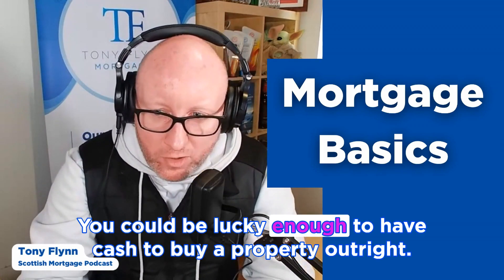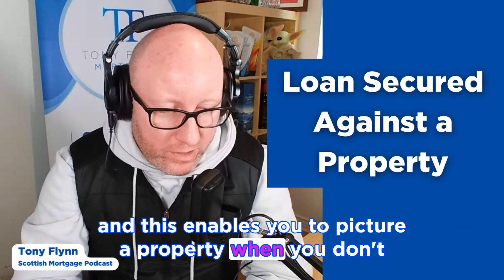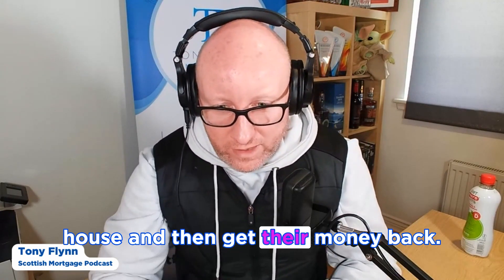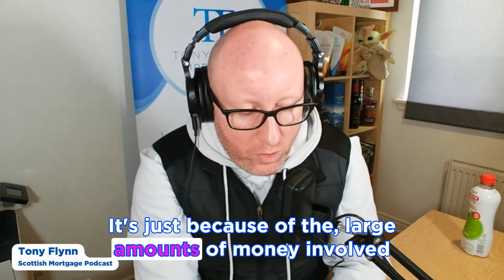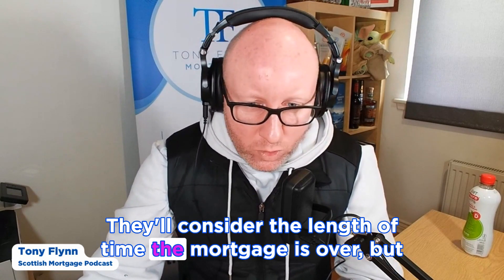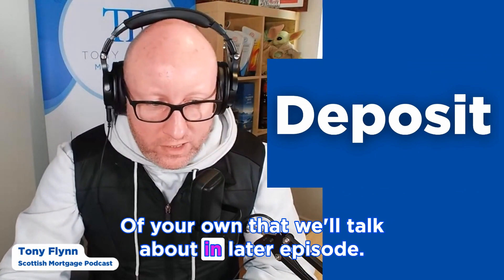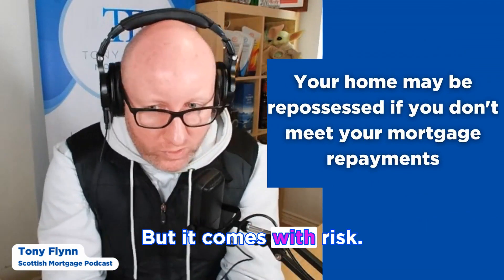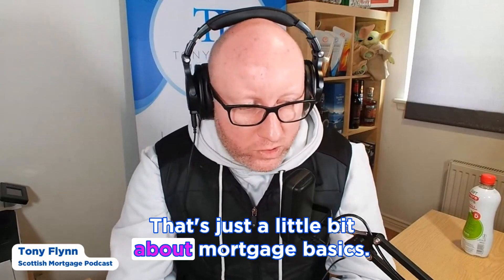First Time Buyer Guide to Buying a House in Scotland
Understanding the Basics of Mortgages can help you to Home Ownership. If you've always dreamed of owning your own home, but don't have the cash to do so, a mortgage might be the solution you're looking for. But what exactly is a mortgage? How does it work? And what are the risks involved? In this blog post, we'll answer all of your questions and give you a comprehensive overview of the basics of mortgages.

What is a Mortgage?

A mortgage is a loan secured against a property that enables you to purchase it. Simply put, it's a big loan against a house that the bank uses as security in case anything goes wrong. The bank can repossess the house or force you to sell it to get their money back.

Mortgages are usually taken out over a long period of time, such as 15 or 35 years. This allows you to pay off the large amount of money involved in a mortgage over time. The most common way to make the monthly payments is through direct debit.

What Do Lenders Consider When Reviewing a Mortgage?

When considering a mortgage, lenders will take into account a number of factors to determine whether or not they will lend you the money. Some of the most notable factors include:

Income and expenses: Lenders will take into consideration your income and expenses when deciding to lend you money. They'll want to make sure you have enough money coming in to make your monthly mortgage payments on time.

Age: Lenders will also consider your age when reviewing your mortgage application. They'll want to make sure you'll be able to pay off the mortgage before you retire.

Length of time: The length of time the mortgage is over will also be taken into consideration. Generally speaking, the longer the mortgage is over, the lower your monthly payments will be, but the more interest you'll pay in the long run.

Deposit: When you buy a property, you'll usually be expected to provide a deposit. This deposit can be as low as 5% of the property's value. There are some options out there where you may not need any of your own money for a deposit, but we'll talk about those in more detail later.

Risks Involved in Taking Out a Mortgage

While taking out a mortgage can be a great way to achieve your dream of home ownership, there are risks involved. If you don't make your monthly payments on time, your home could be repossessed. This means the bank will take control of it and force the sale to get their money back.

To avoid this risk, it's important to make sure you're paying your mortgage payments on time. This isn't always easy, especially if you're dealing with unexpected expenses or a reduction in your income. However, there are ways to minimize the risk, such as:

Make a budget: Make sure you have a clear understanding of your income and expenses so you can create a budget that works for you. This will help you stay on top of your monthly mortgage payments.

Consider a fixed-rate mortgage: With a fixed-rate mortgage, your interest rate and monthly payments are locked in for a set period of time. This can provide you with peace of mind and help you avoid any surprises when it comes to your monthly mortgage payments.

Get a mortgage with a prepayment penalty: Some mortgages come with a prepayment penalty, which means you'll have to pay a fee if you pay off your mortgage early. This can be a good way to avoid missing payments and the risk of repossession, as it forces you to keep up with your payments.

Make extra payments: If you can, try to make extra payments towards your mortgage whenever possible. This will reduce the amount of interest you pay over the life of your mortgage and help you pay it off faster.

Get a loan: If you're struggling to make your mortgage payments, you may consider getting a personal loan to cover your expenses. This can be a good option if you have a good credit score and a stable income, as the interest rates on personal loans are often lower than those on credit cards.

Refinance your mortgage: If you're facing long-term financial difficulties, you may consider refinancing your mortgage to a lower interest rate. This can lower your monthly payments and make it easier for you to keep up with your mortgage.

Communicate with your lender: If you're having trouble making your mortgage payments, it's important to communicate with your lender as soon as possible. They may be able to help you with a payment plan or other options to help you avoid the risk of repossession.

In conclusion, taking out a mortgage is a significant financial commitment, and it's important to be aware of the risks involved. However, by taking the right steps, you can minimize the risk and ensure you're on the path to successful home ownership. Whether you're a first-time homebuyer or an experienced homeowner, these tips can help you stay on top of your mortgage payments and avoid the risk of repossession.